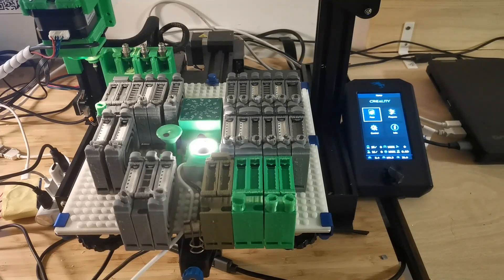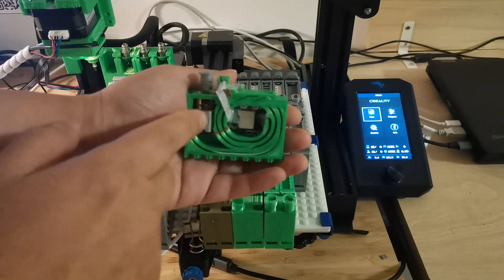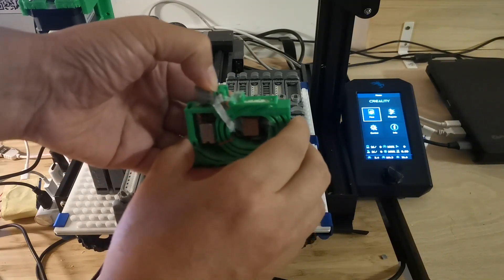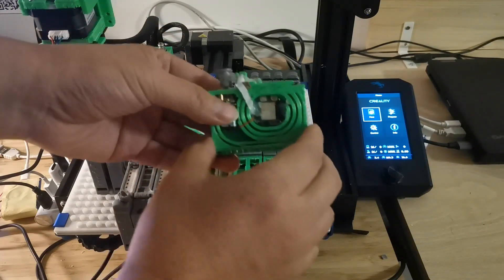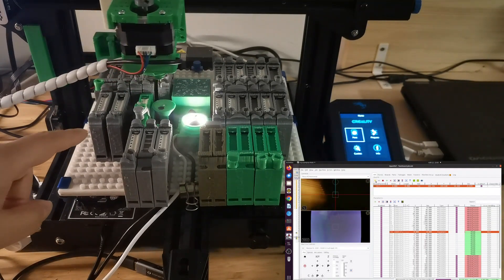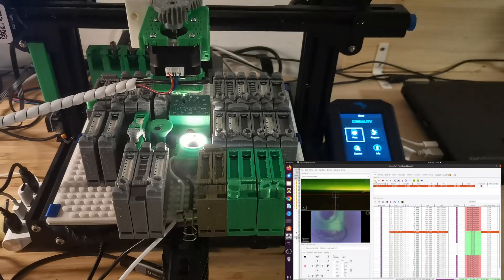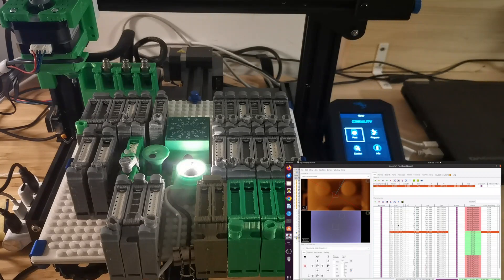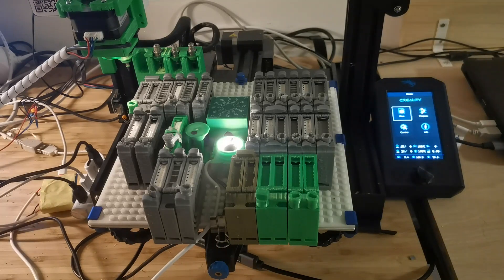3DPlacer - the world's smallest autofeeder?Mini wireless autofeeder for pick and place machine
After a while of using pick and place machine, I want to avoid the problem of bouncing components and avoid pausing job in between to load the components, therefore I developed this mini auto feeder which is very small (16x64x43mm), it is battery powered and should last for 7 days for one charge.